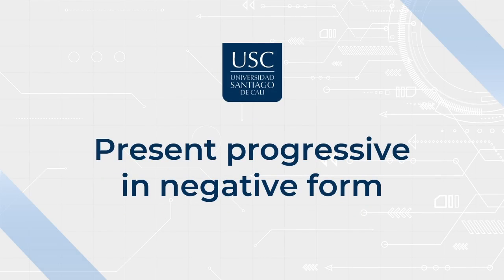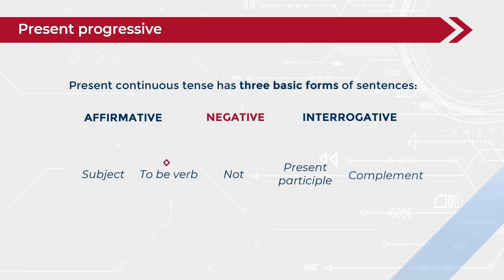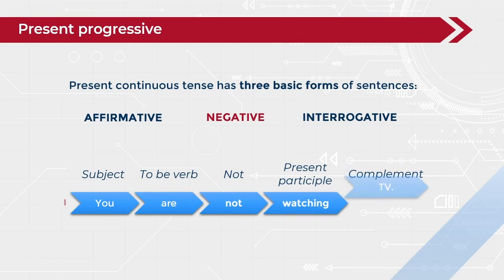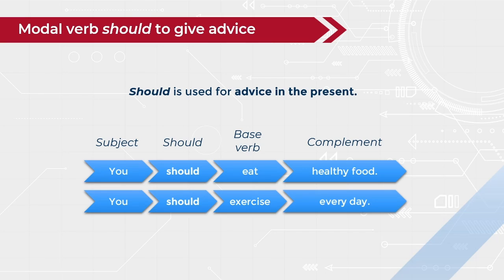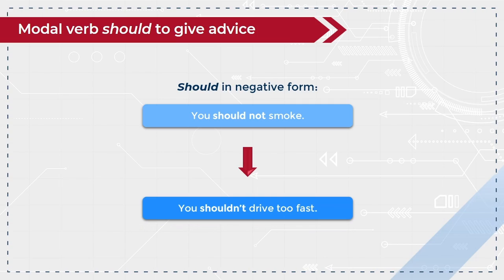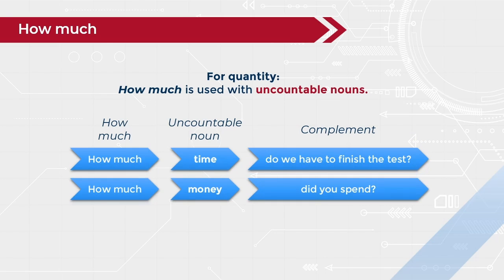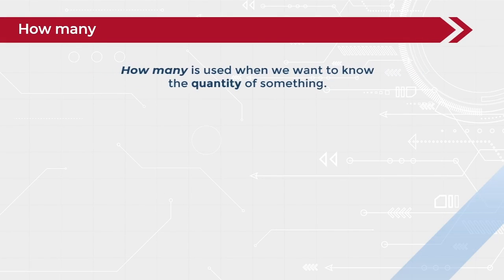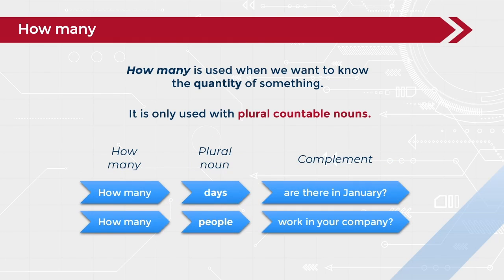PRESENT PROGRESSIVE IN NEGATIVE FORM | English 1, Class 14 | Universidad Santiago de Cali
¡Conoce cómo elaborar frases en presente continuo en forma negativa!